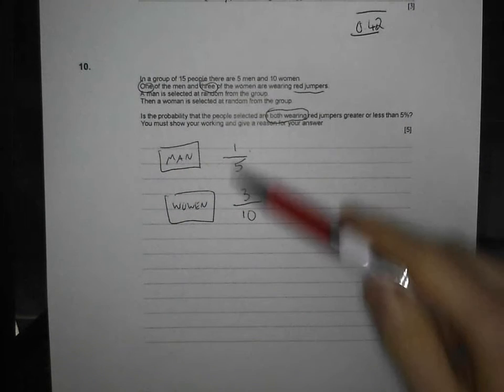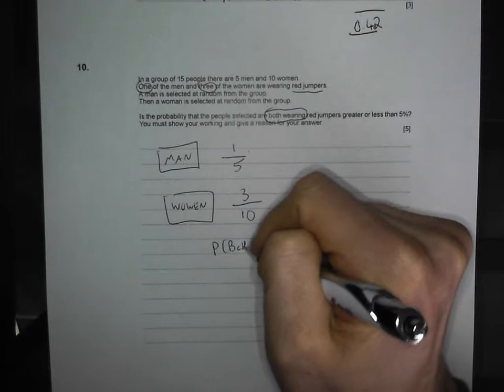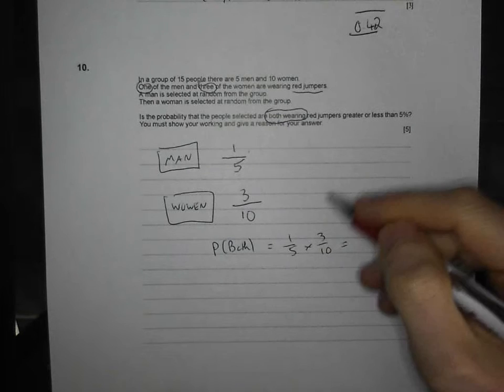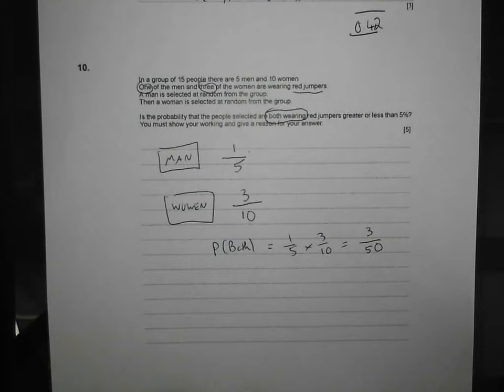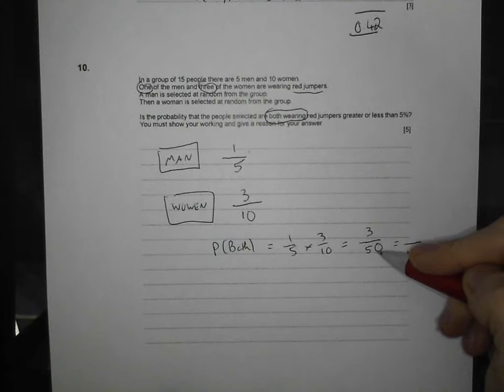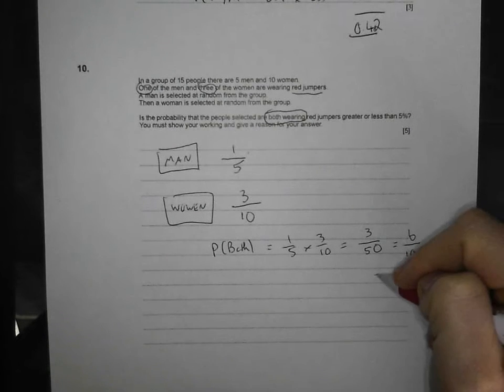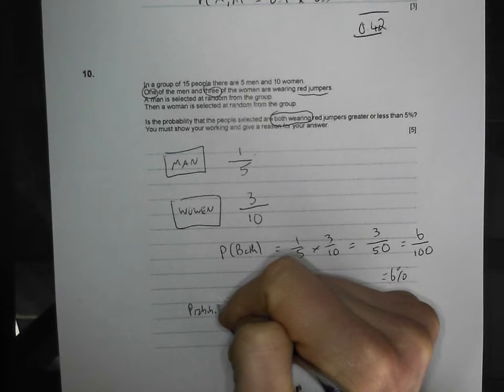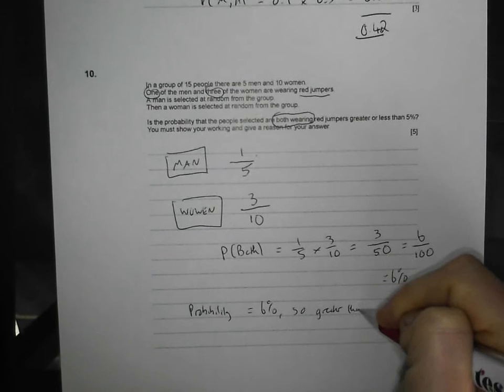Tree Diagrams - Q10 GCSE Maths Revision Walking Talking Topics with Mr Barton